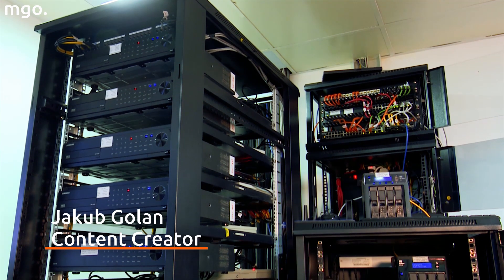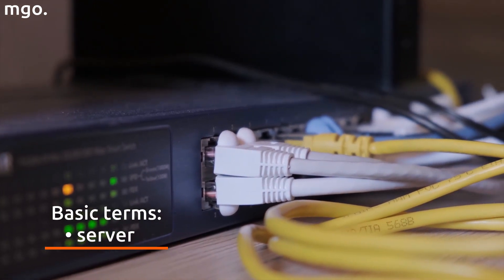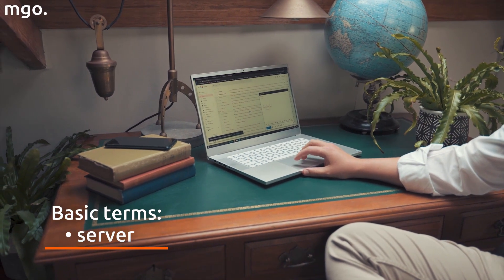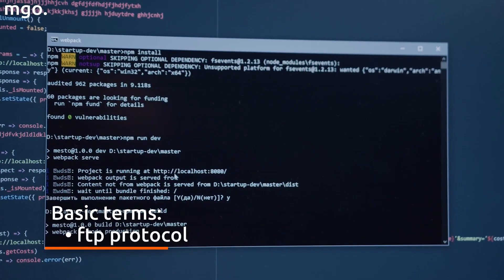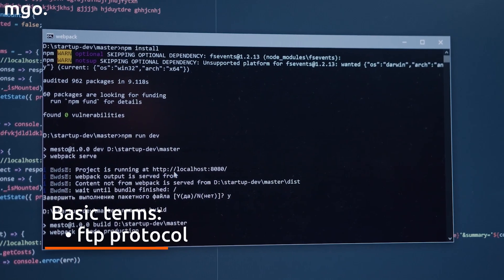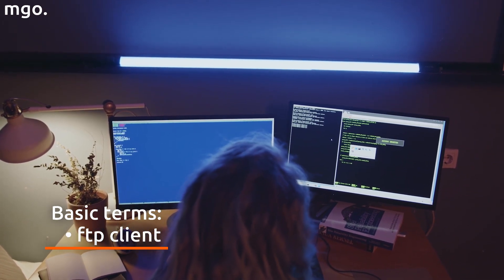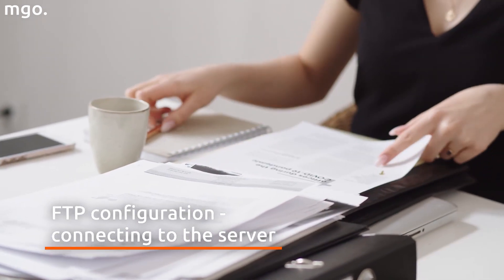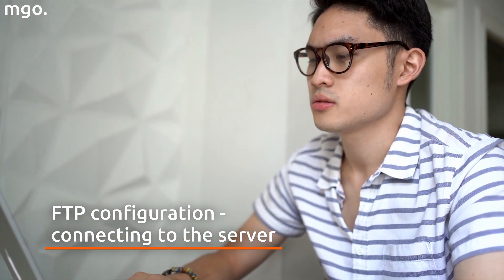What is an FTP server and what is it used for?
An FTP server is used to handle a large number of files, which is often necessary when creating websites. How does an FTP server work and how to connect to an FTP server? We answer these questions in the video above 🤩